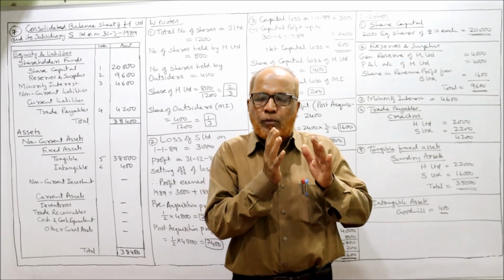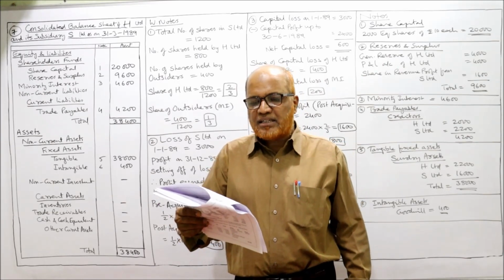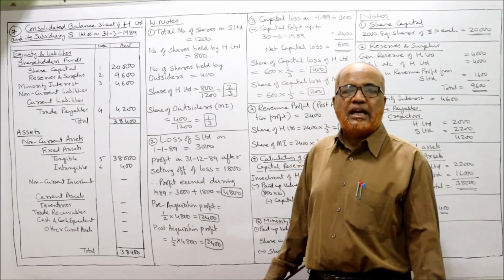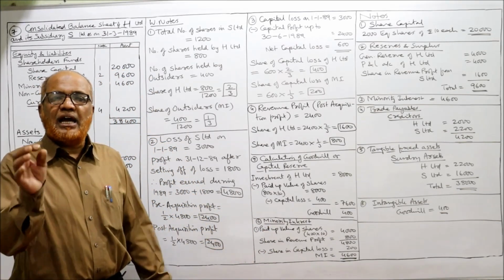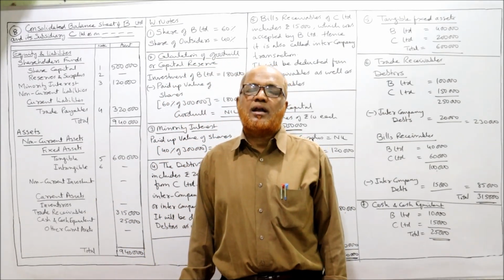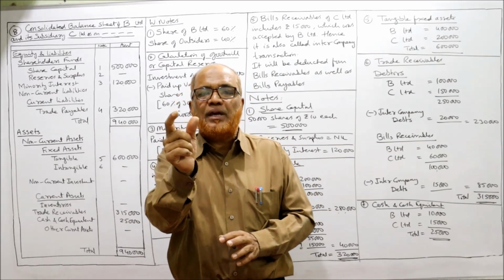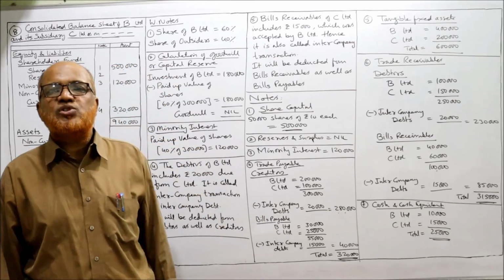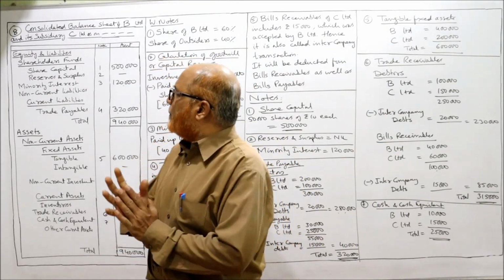Advanced Corporate Accounting I Holding Companies I Problems I Part 6 I Khans Commerce Tutorial I